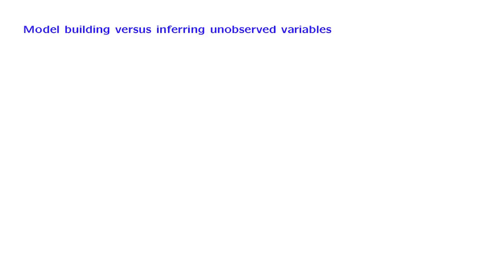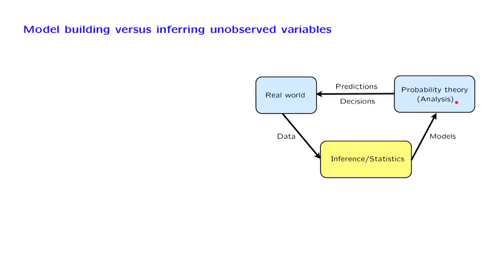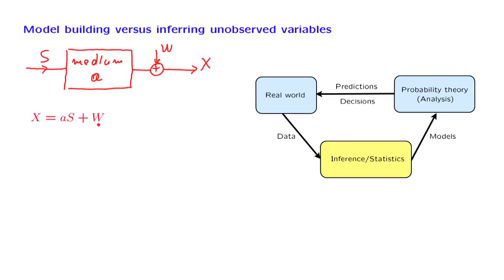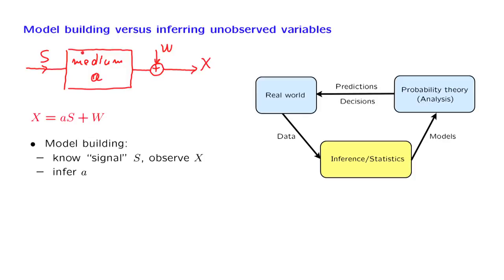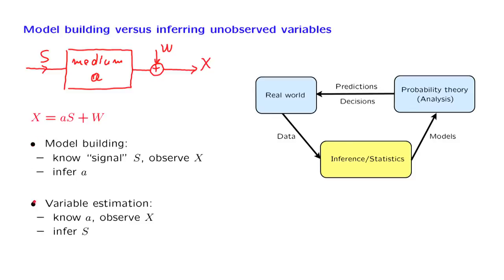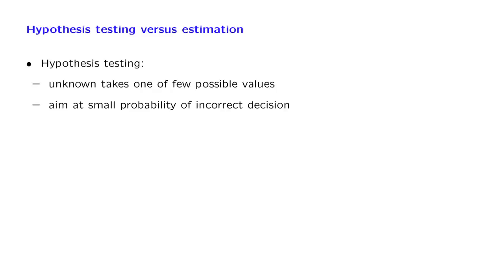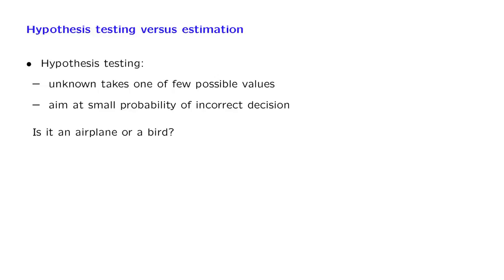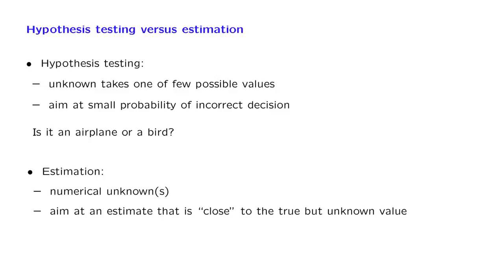L14.3 Types of Inference Problems